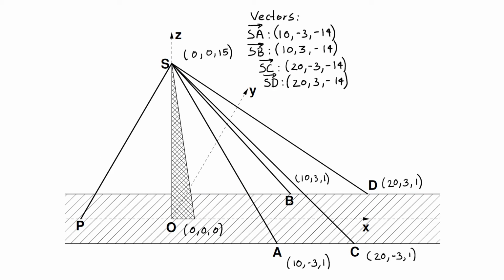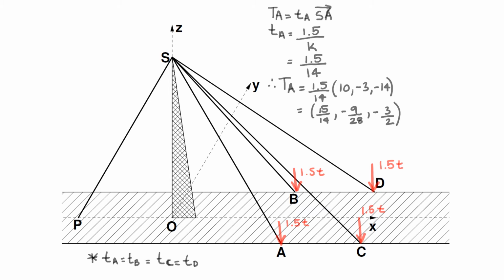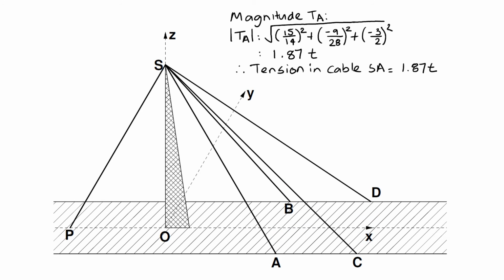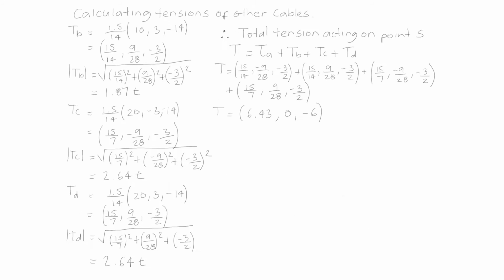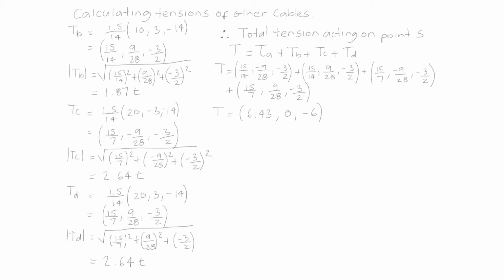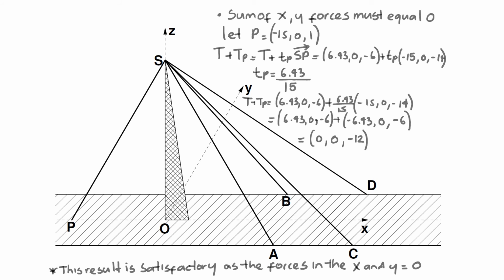Vector Geometry - Cable-Stayed Bridge MATH142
Video Assignment for MATH142